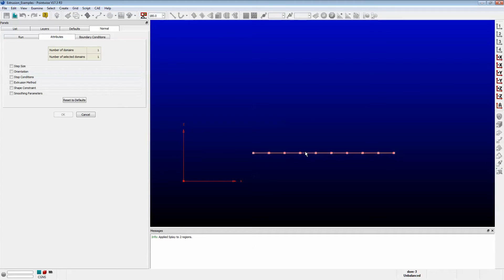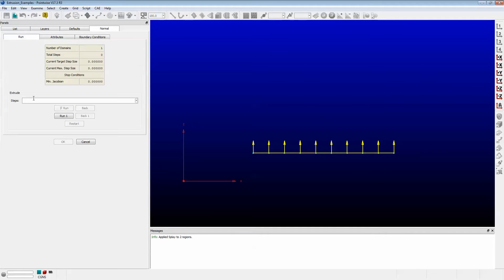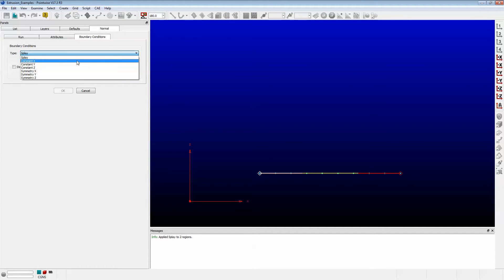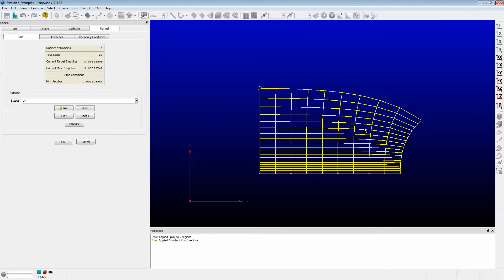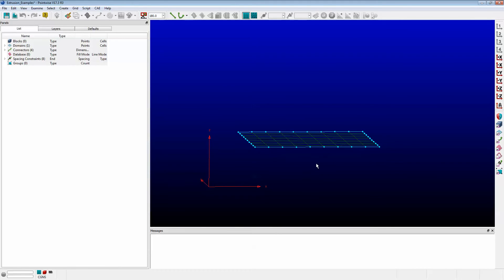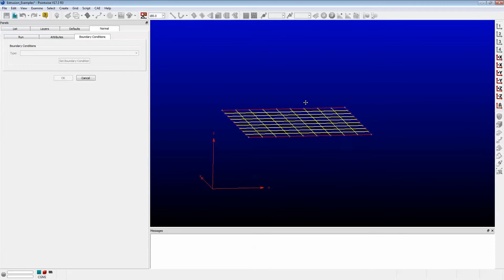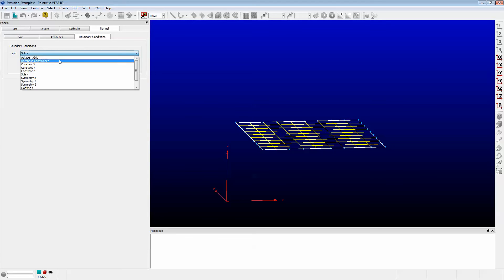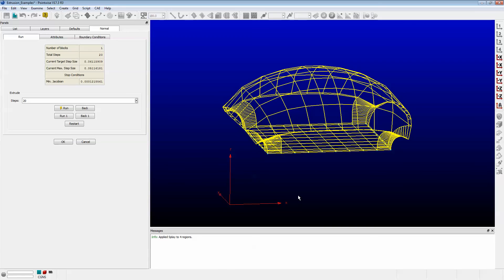Normal Extrusions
In this video we demonstrate how to perform a normal extrusion from a connector and structured domain.